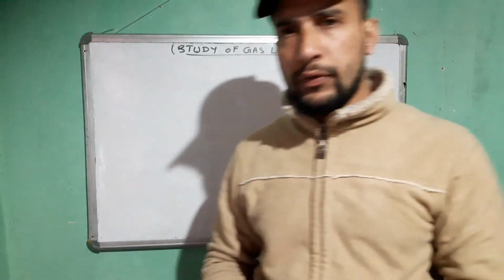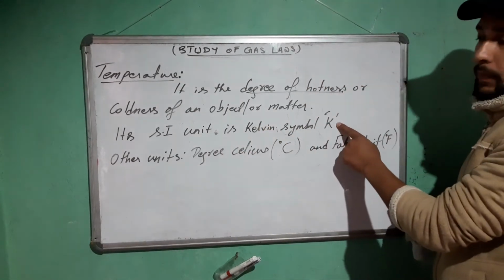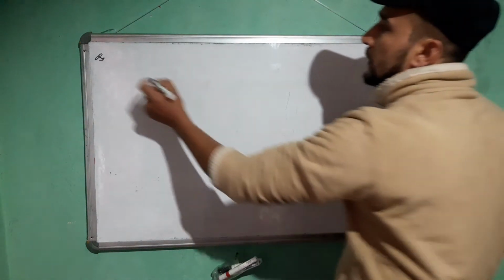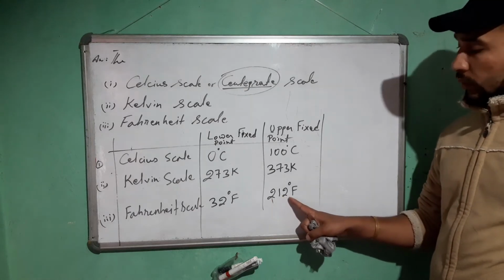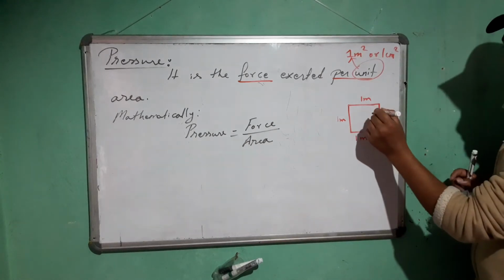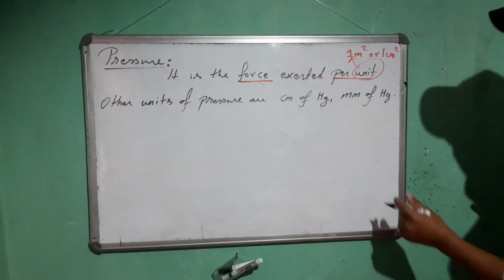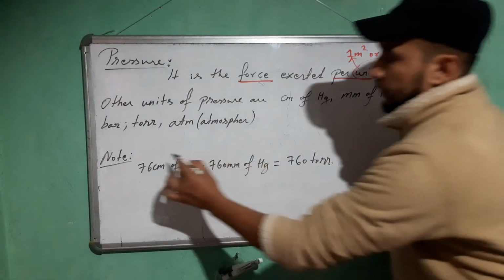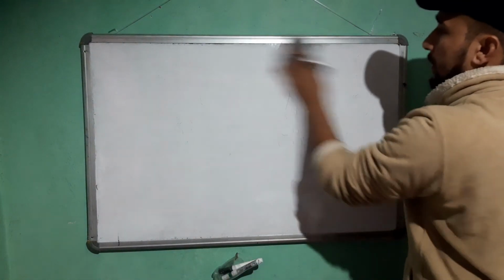Study of Gas Laws ( 2nd video)